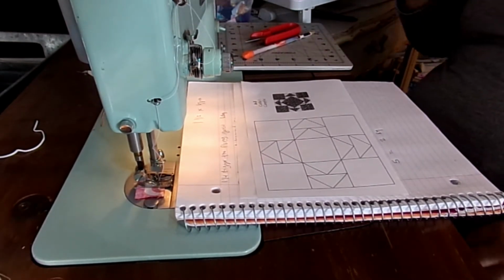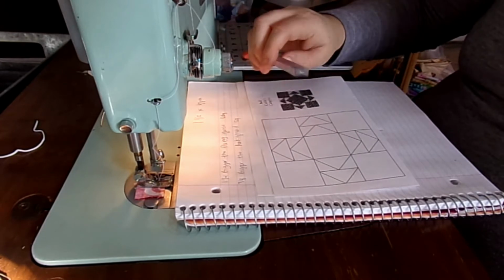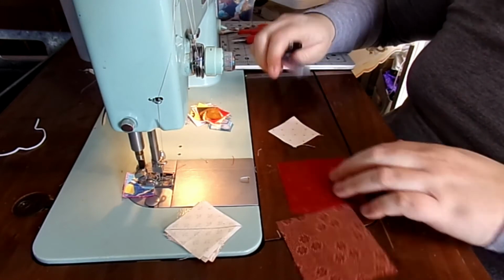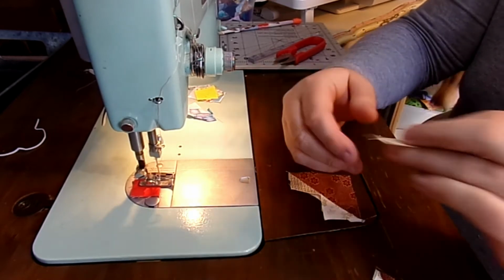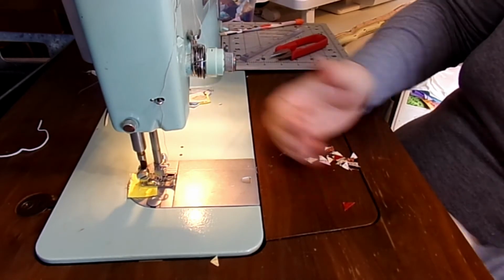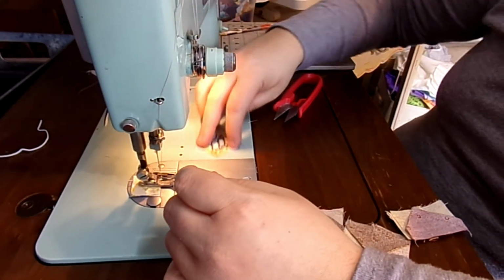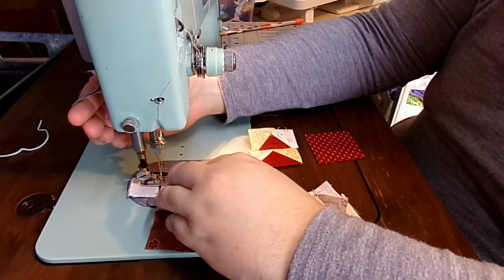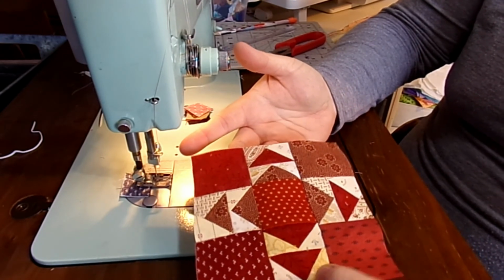Dear Jane Scrap Quilt Series {Cathie’s CampFire—Block A5} Flying Geese Blocks Again.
Hi Guys!!
This is a new series for the Dear Jane Quilt. I am using the Dear Jane Book by Brenda Manges Papadakis. I got my book from Ebay.  Here’s a link to one:
In this Video I will show you how I make my quilt pattern for these blocks. In hopes that it can help you make your own for your Dear Jane Quilt. Happy Quilting!
I can’t tell you who’s fabric I’m using or where they all came from. I am super blessed to be in a Facebook group for quilters and most of the fabric is from those wonderful souls.